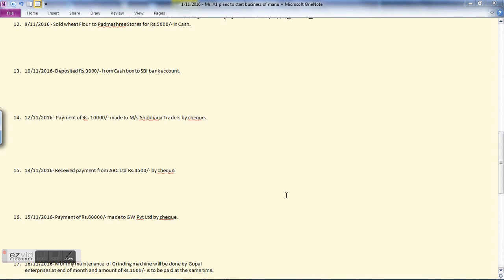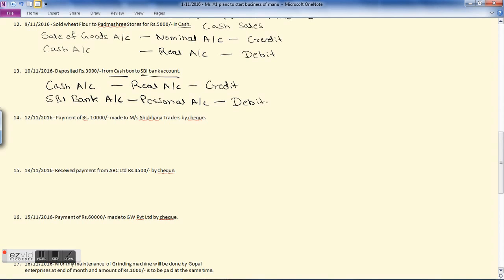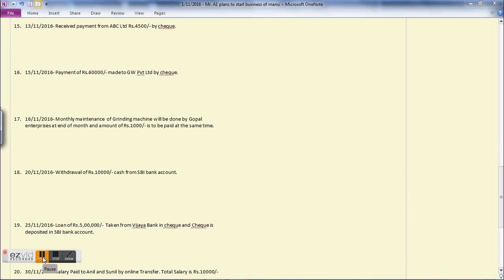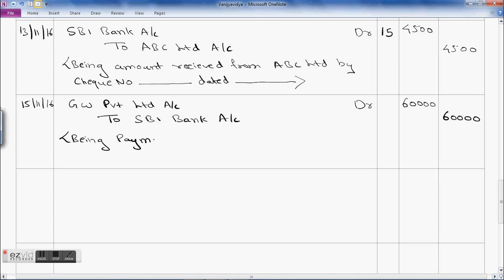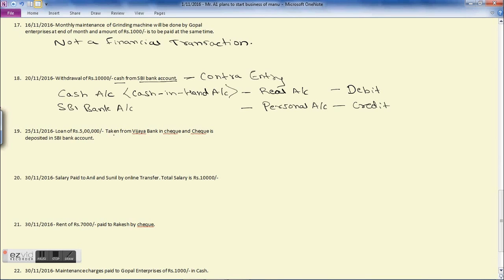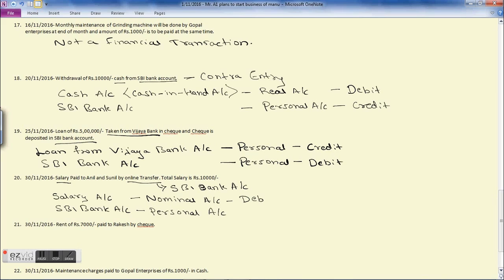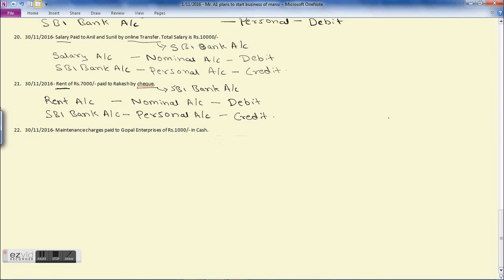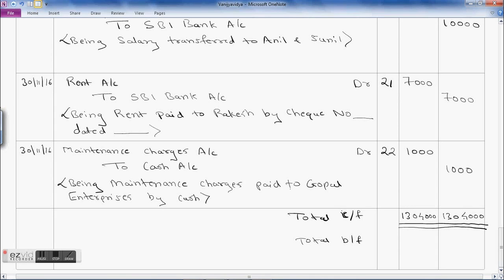How to Pass Journal Entries with Examples - Part 2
This video explains Step by step process for passing a Journal Entry - Recognising type of account - applying golden rule of accounting and Passing Entry with Narration. It includes Sales Entry Purchase Entry Capital Entry Contra Entry